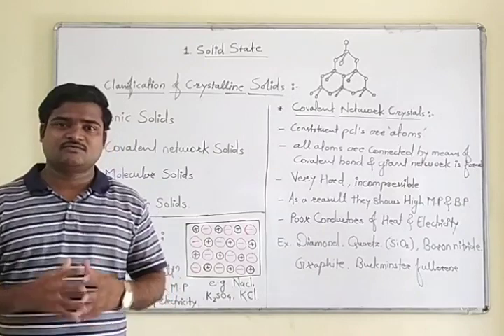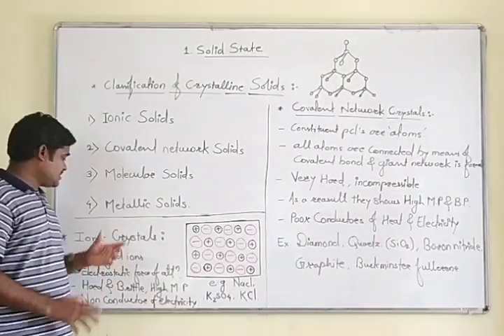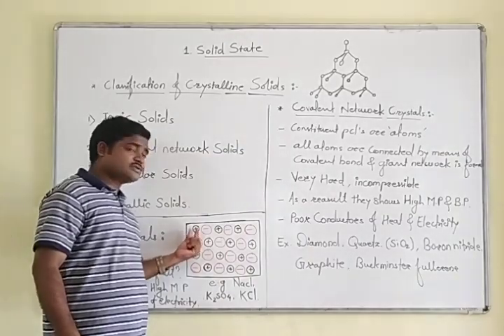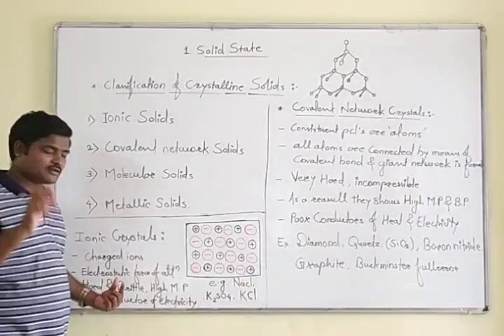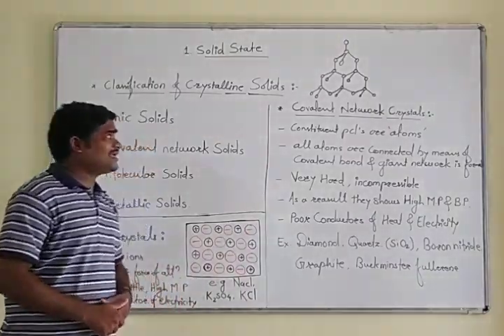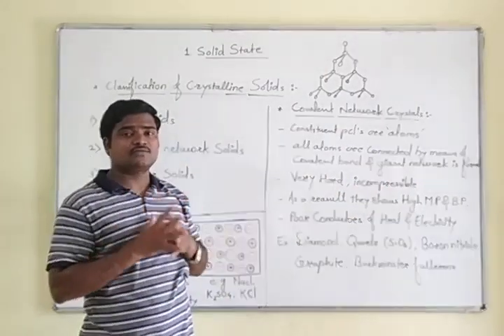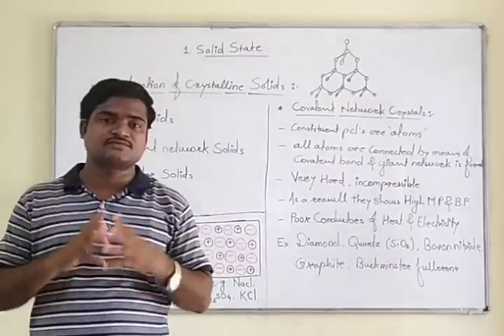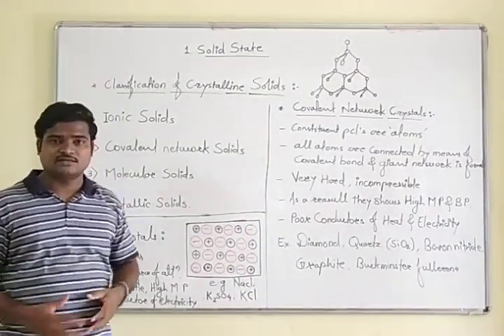Classification of Solids: Chapter 1. Solid State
Classification of solids explained in four types